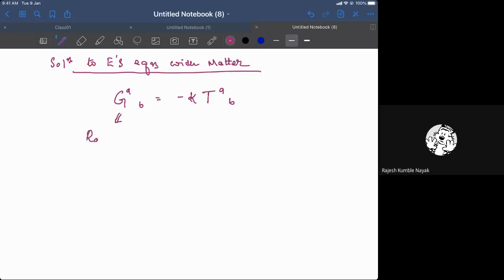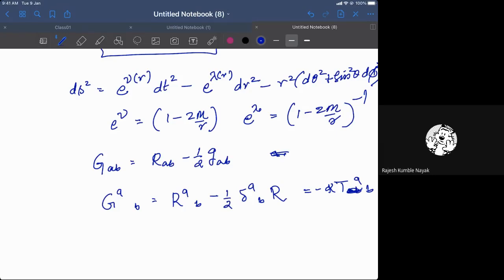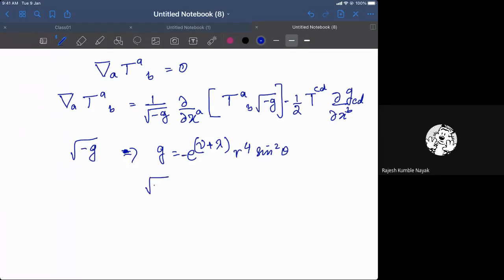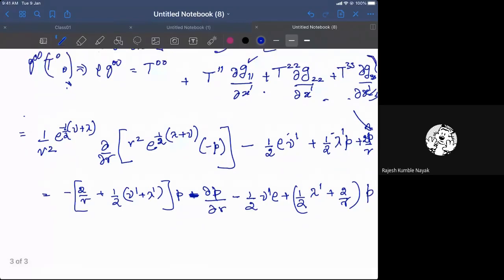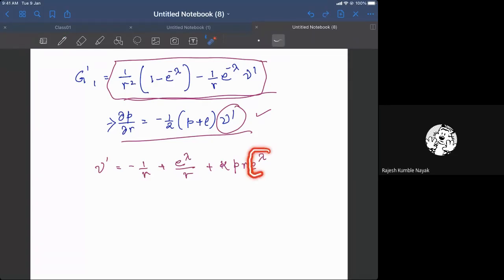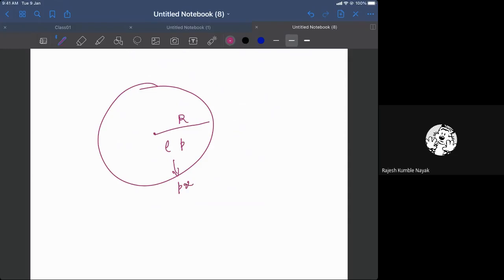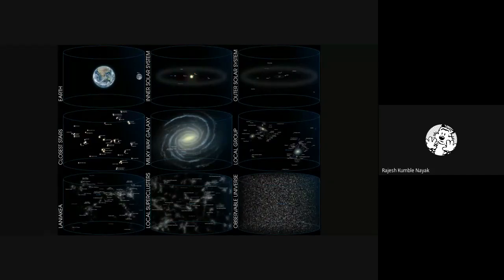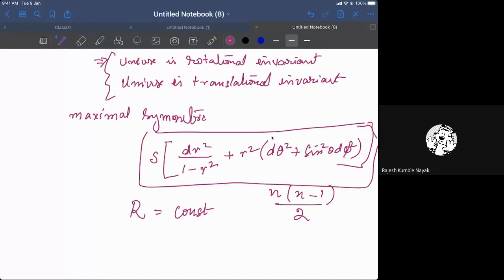PH4205 -CT04- (2021-04-20)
PH4205  -CT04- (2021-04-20) @ IISER Kolkata